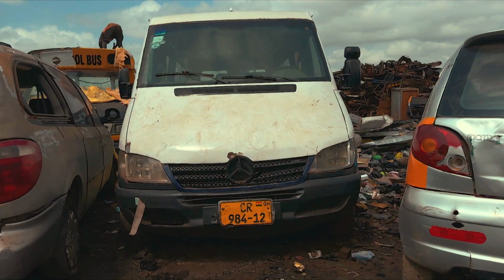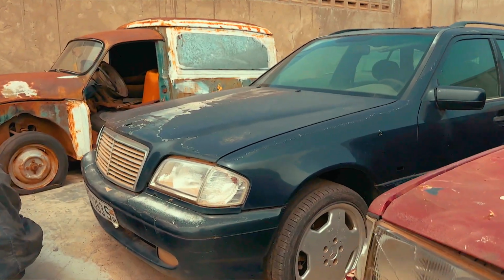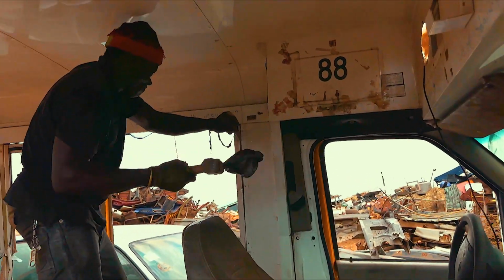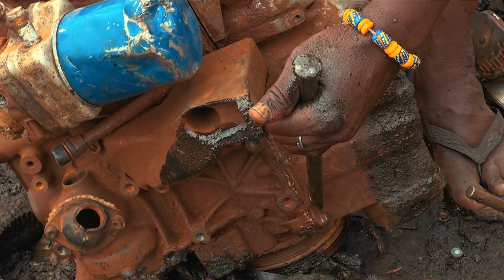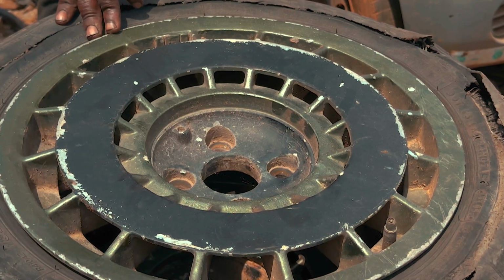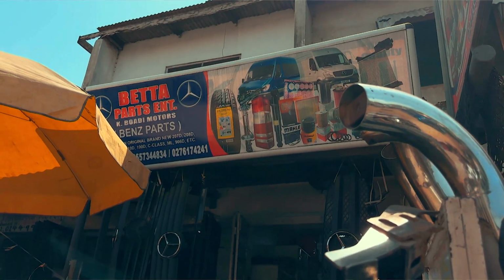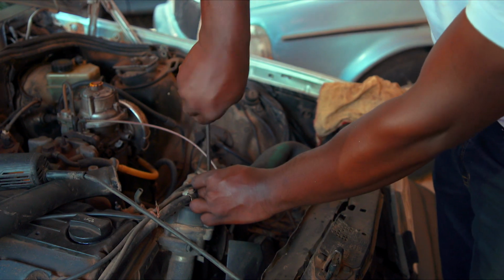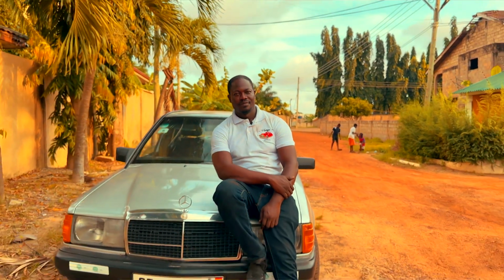German Classics in Ghana: Accra Car Graveyard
Discover the hidden world of the Accra car graveyard. Old imported cars like Mercedes from Europe are transformed into a source of income and hope.
See how these forgotten machines are given new life.